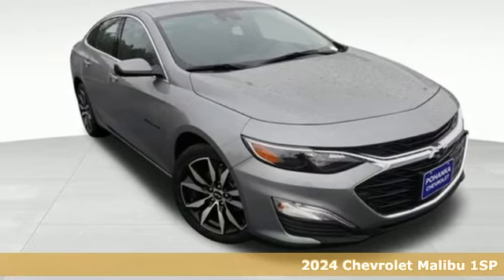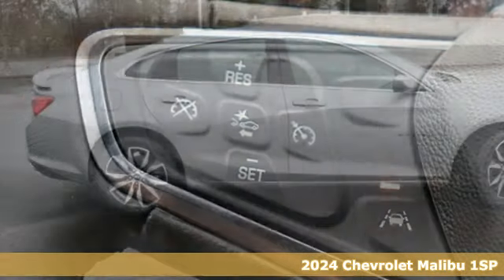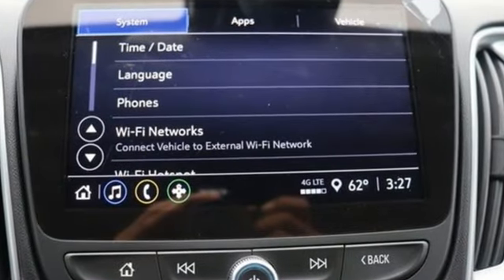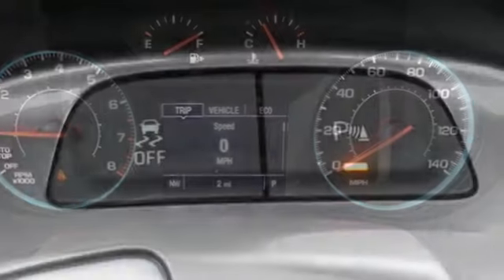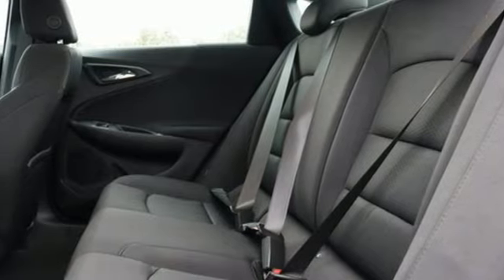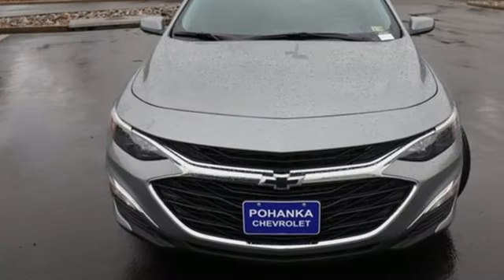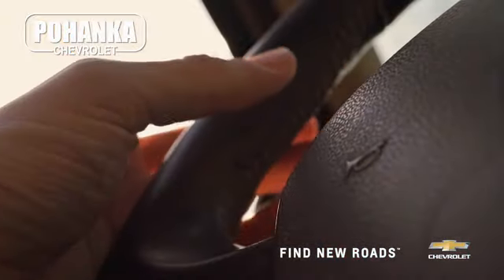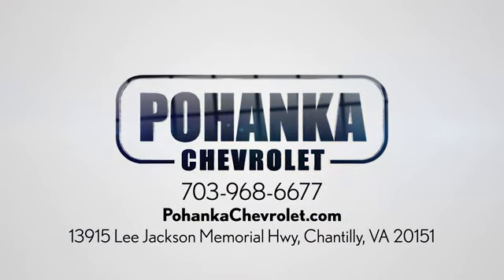New 2024 Chevrolet Malibu Manassas VA Chantilly, MD CRF176328 - SOLD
Year: 2024
Make: Chevrolet
Model: Malibu
Trim: RS
Engine: 1.5L DOHC
Transmission: CVT
Color: Gray
Interior: Jet Black
Stock #: CRF176328
VIN: 1G1ZG5ST9RF176328

Address:
13915 Route 50